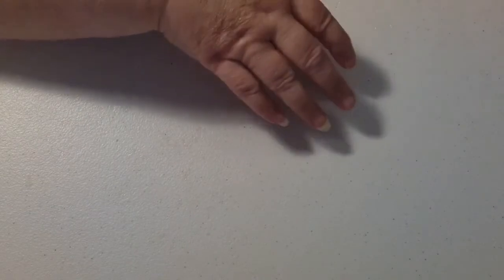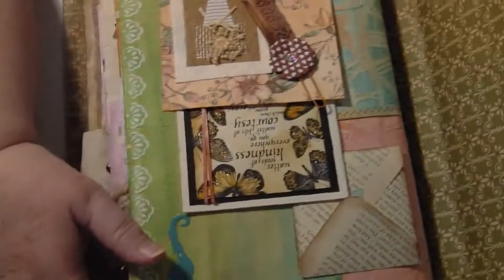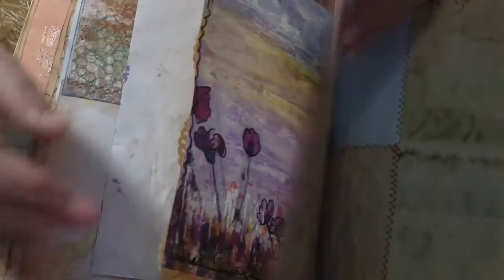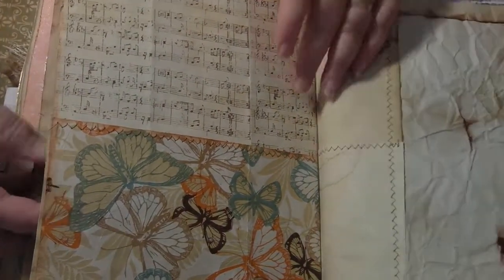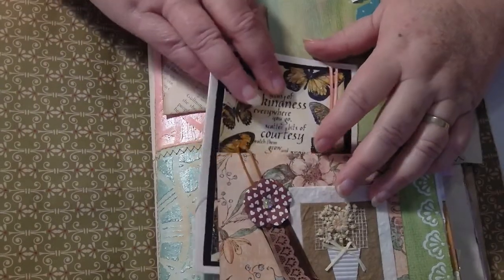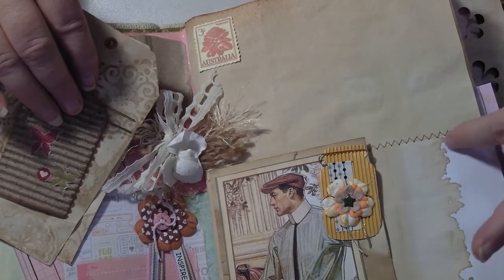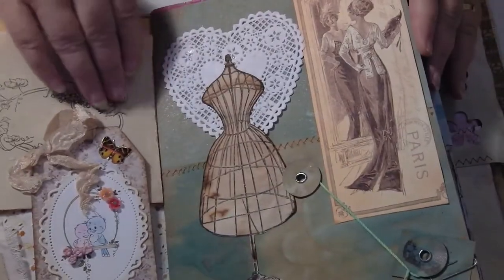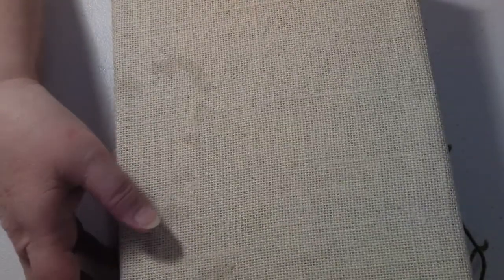what I am doing with your pages